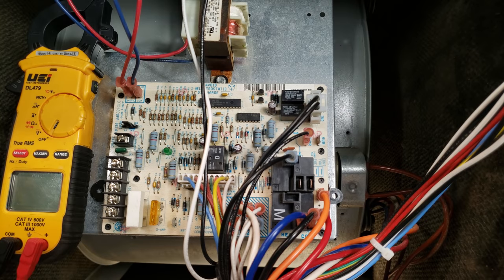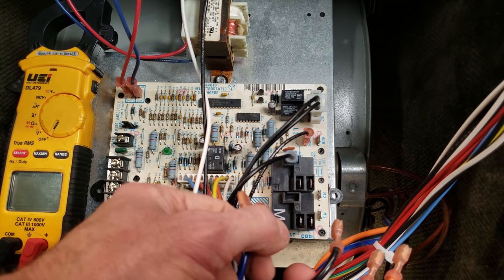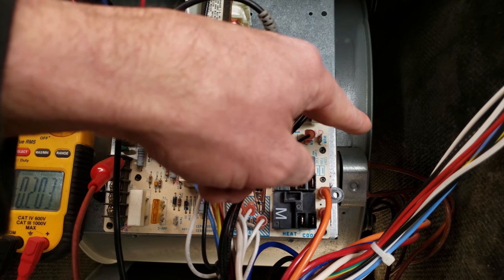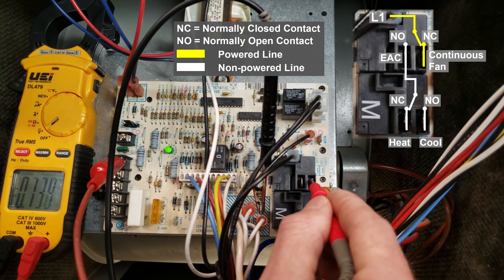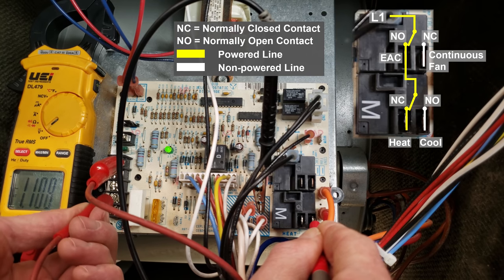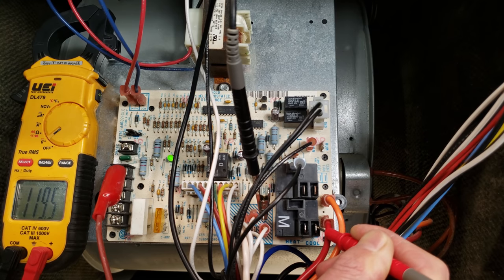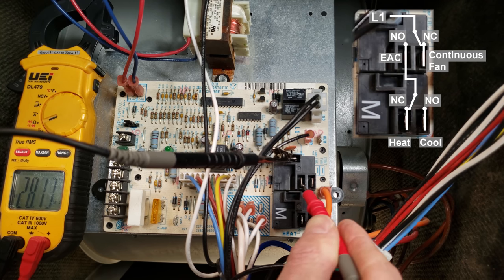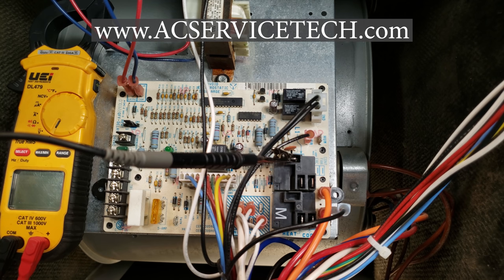How the Blower/Fan Relays on a Furnace Control Board Work!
In this HVAC Training Video, I Show How the Blower Motor is Controlled by the Relays on a Furnace Control Board. I Show Wiring Diagrams and test the Board with a Multimeter. Supervision is needed by a licensed HVACR Tech while performing tasks as Experience and Apprenticeship garners Wisdom and Safety.